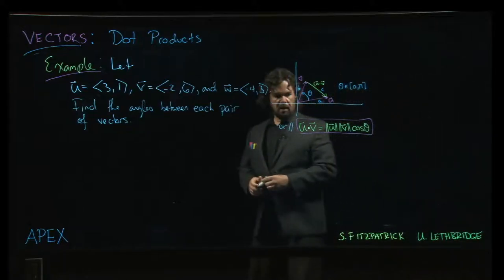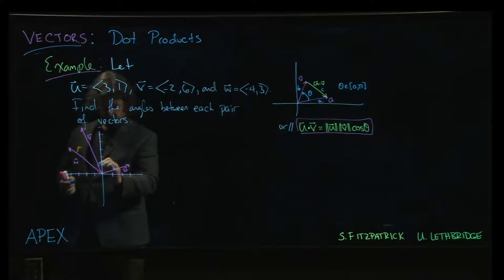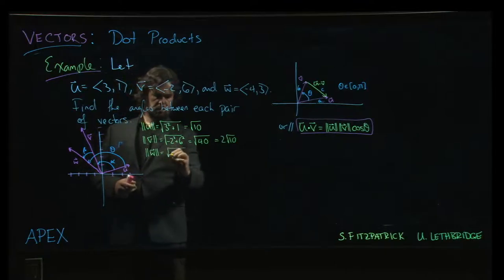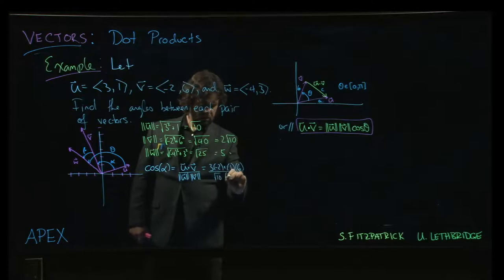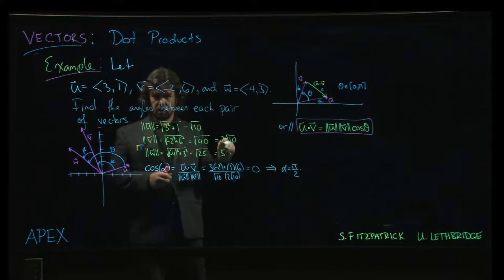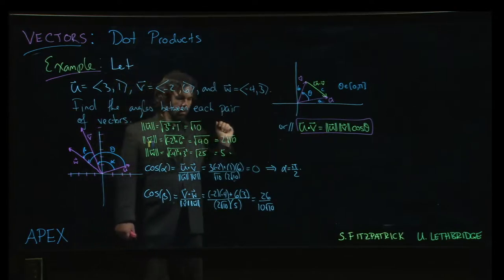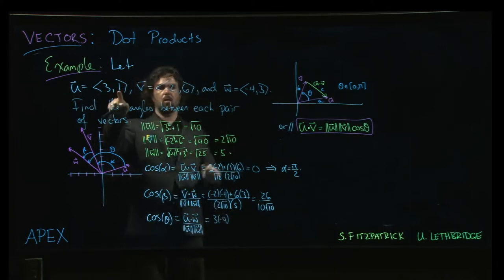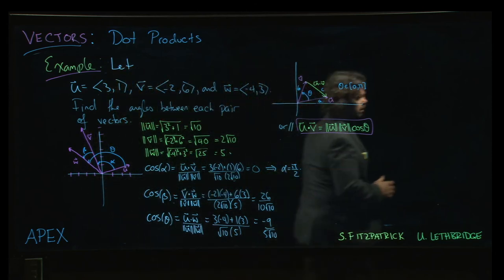Vectors: Dot Products - 05. Example: Angles